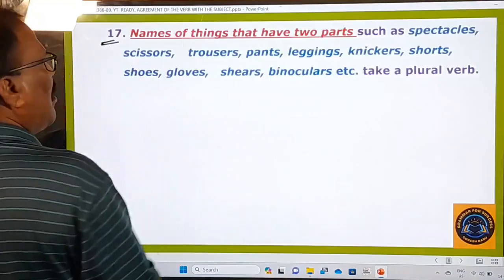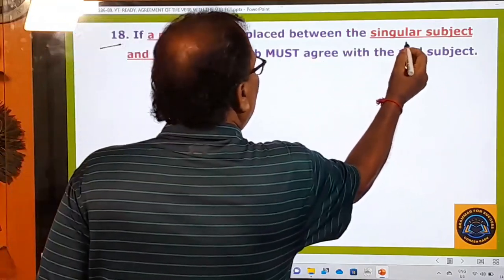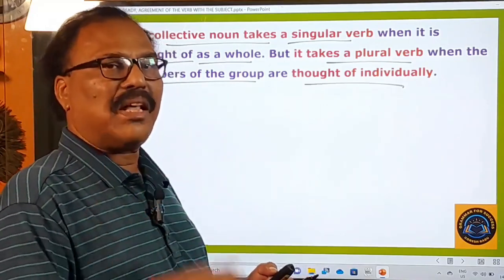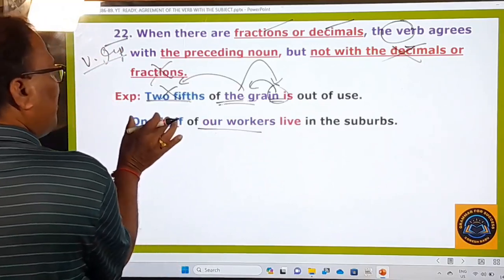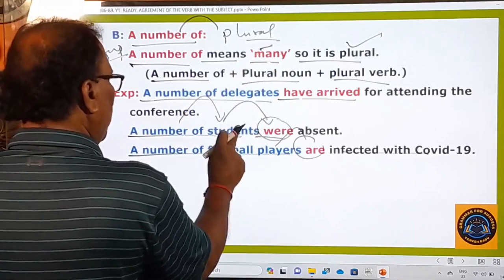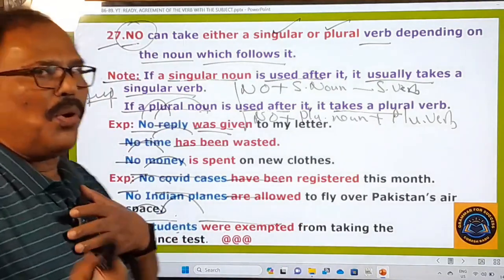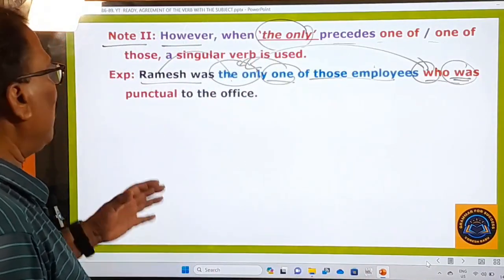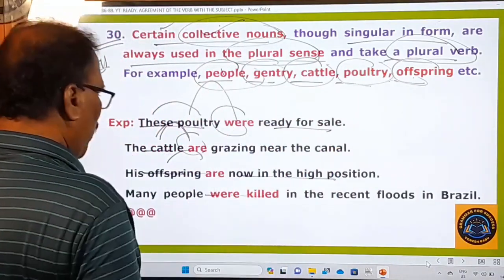THE AGREEMENT OF THE VERB WITH THE SUBJECT (PART- II)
THE AGREEMENT OF THE VERB WITH THE SUBJECT (PART- II) # THE CONCORD # RULES GOVERNING SUBJECT AND VERB AGREEMENT

In this video, I am going to teach you about the “AGREEMENT OF THE VERB WITH THE SUBJECT (PART-II)” I am sure that this grammatical aspect will be of great help and use to you not only for your competitive exams but also for the improvement of your spoken English skills.

Therefore, I request all of you to watch this important video till the end without skipping it in the middle.